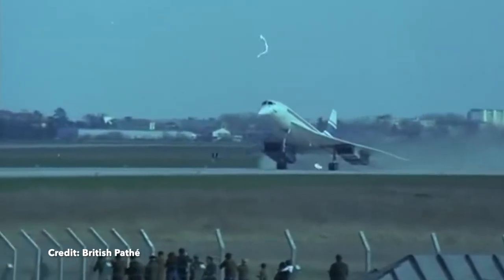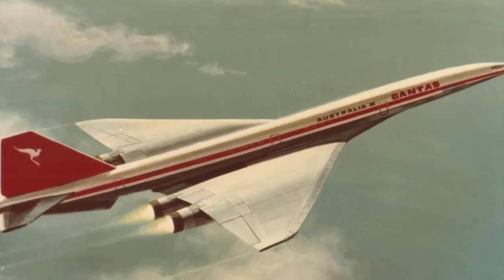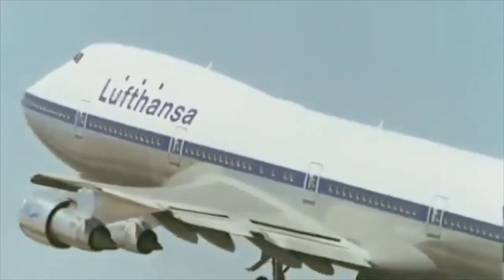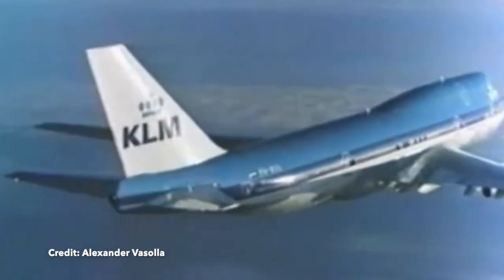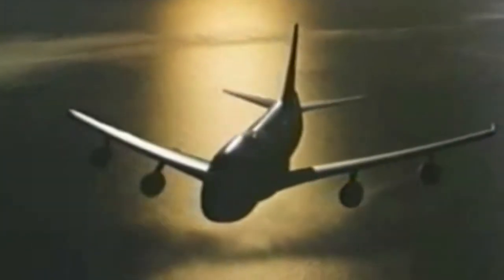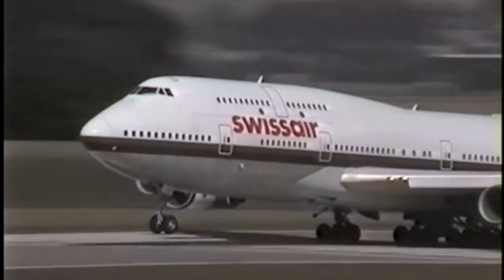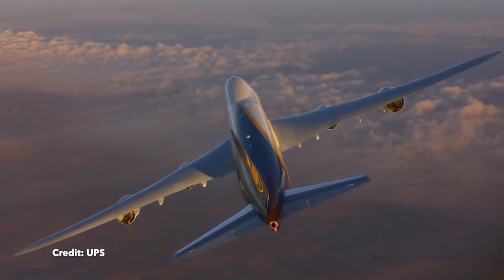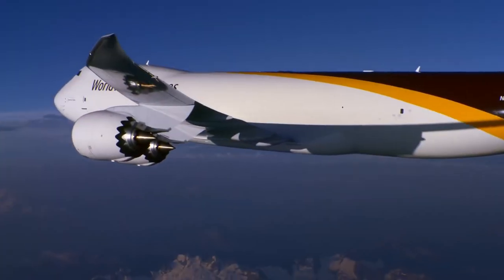The ORIGIN OF THE HUMP on the 747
The shape of the 747 has been an aviation icon for almost 50 years. See this video to find out the story behind it!

FLYBOYS AVIATION

Hello and welcome to Flyboys Aviation!

Like you, passionate about aviation and happy to share knowledge and insights with you! Always open to ideas for new videos or suggestions on how to improve the material posted.

You probably have a limited amount of time (and perhaps the attention span of a goldfish) so videos are never longer than 5 minutes.

Do you want to deepen your understanding of aviation and learn some interesting facts & figures?